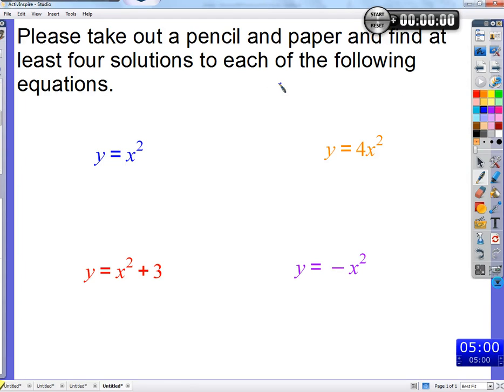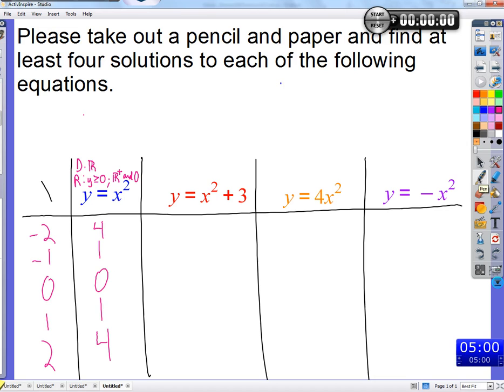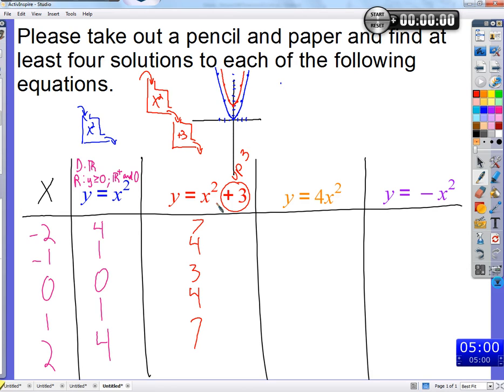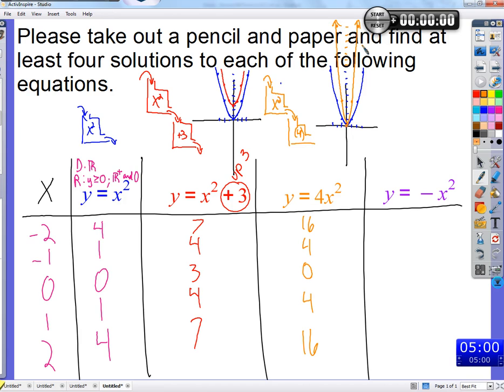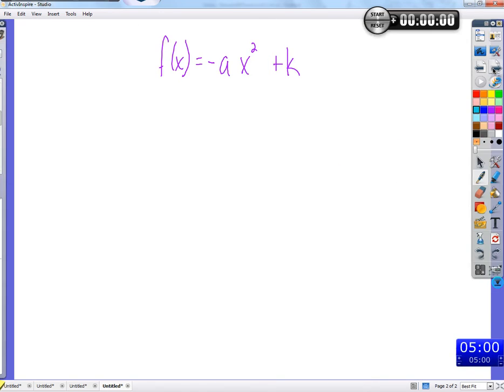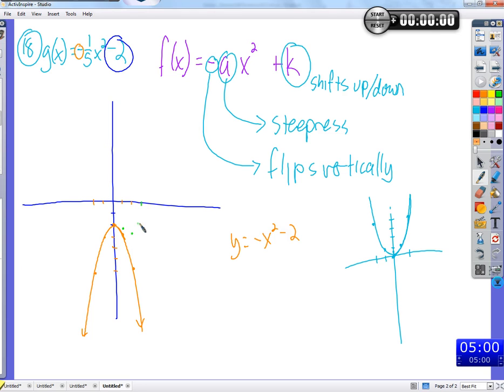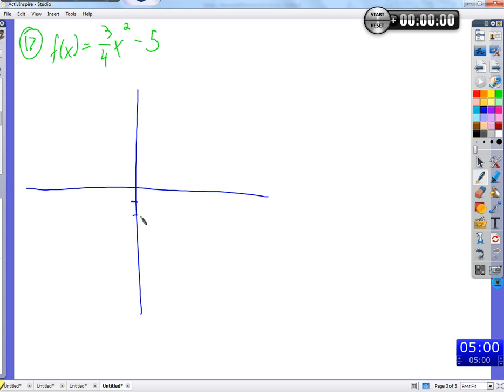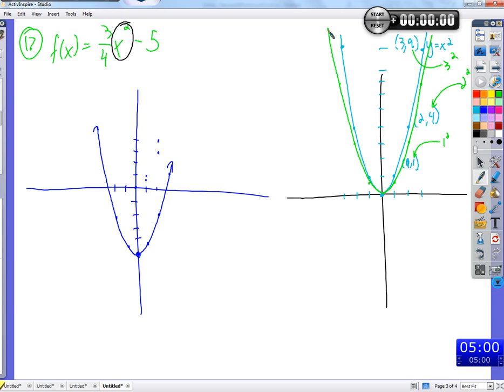Period 6: (4.1 & 4.2) 10/14/13: Graphing quadratic functions in standard, vertex, and intercept form